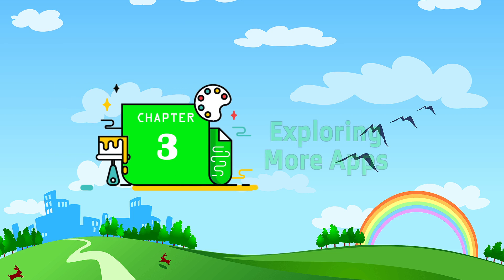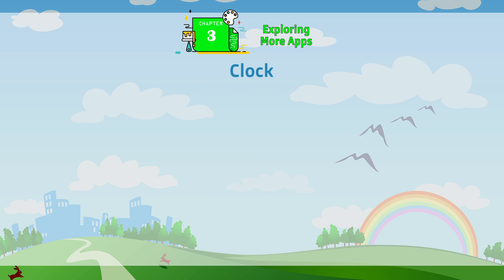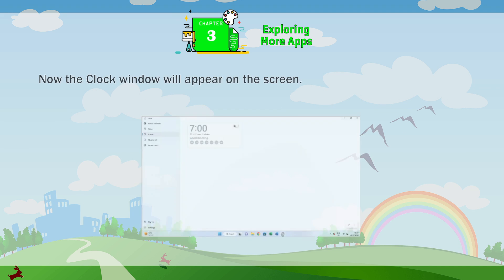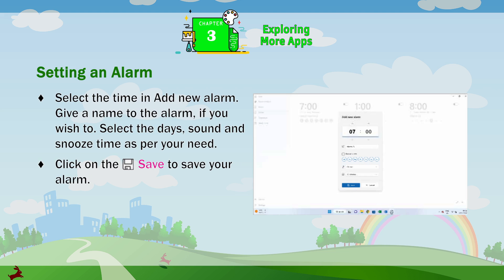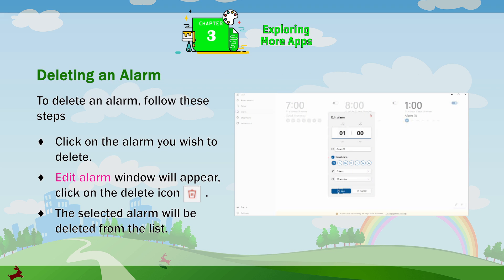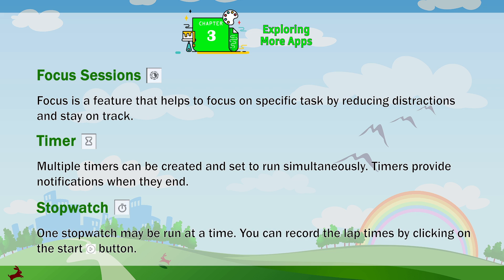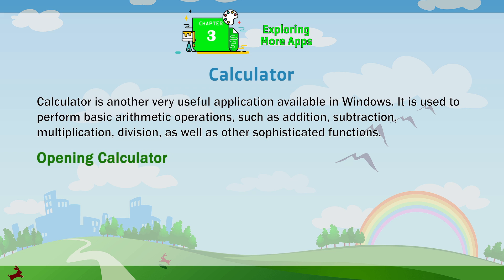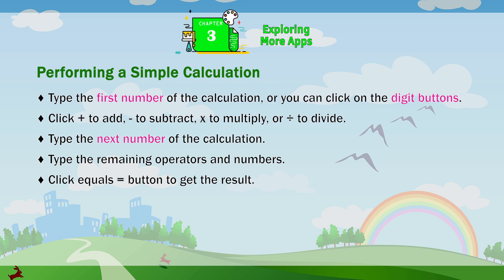Genius Gems Books Computer Class 3 Chapter 3